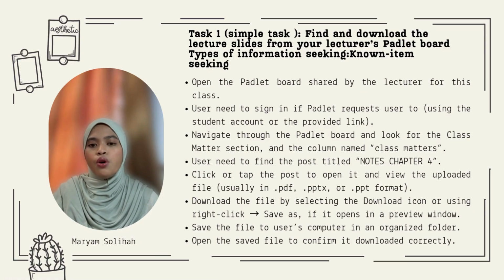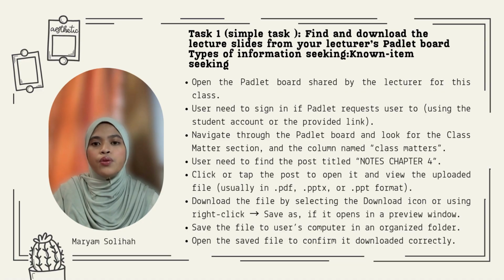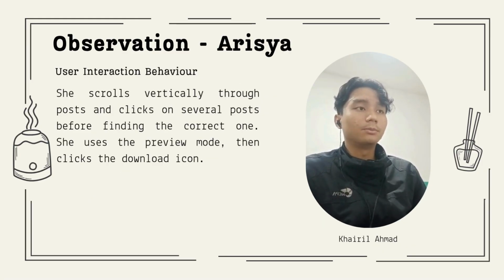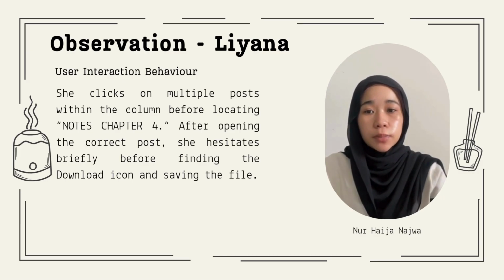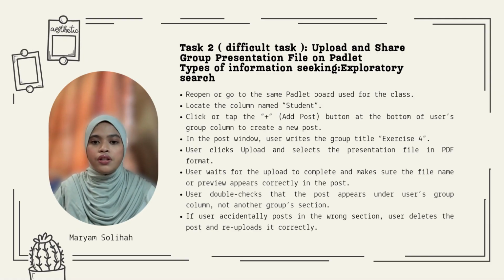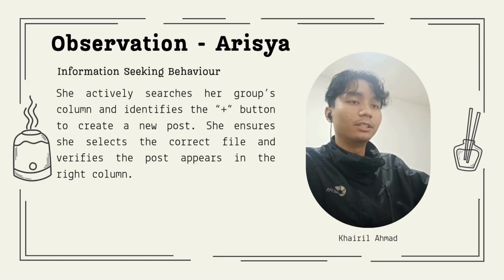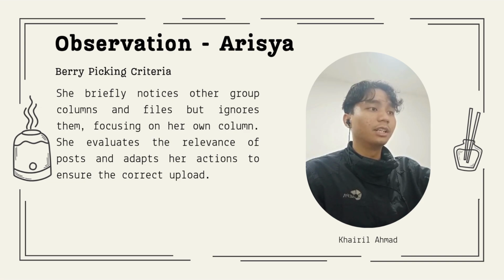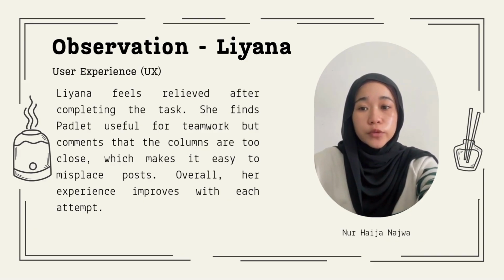ICT603 - Assessment 1: Contextual Inquiry Study (PADLET)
TEAMS MEMBERS:
1 KHAIRIL AHMAD BIN SHARUL NIZAM (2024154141)
2 NUR HAIJA NAJJWA BINTI BASARUDDIN (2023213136)
3 MARYAM SOLIHAH BINTI ABDUL KARIM (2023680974)